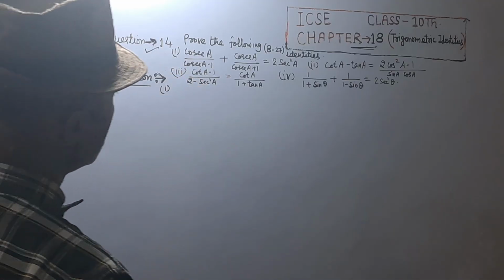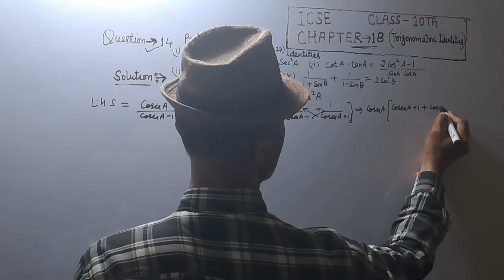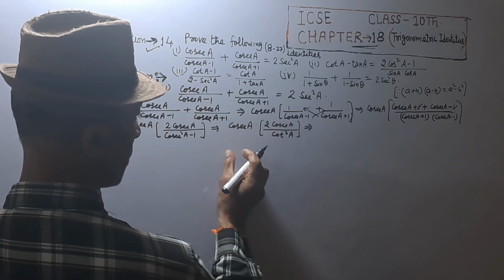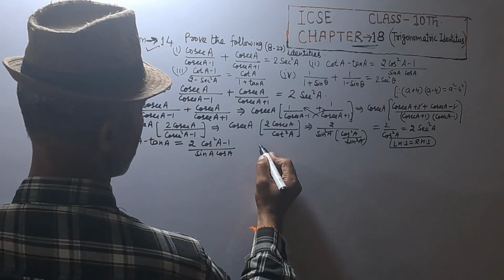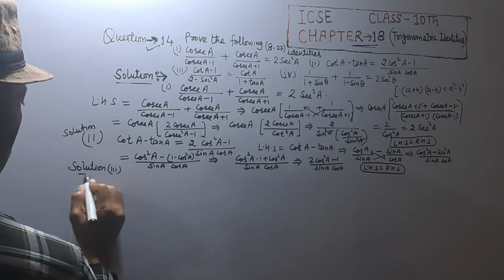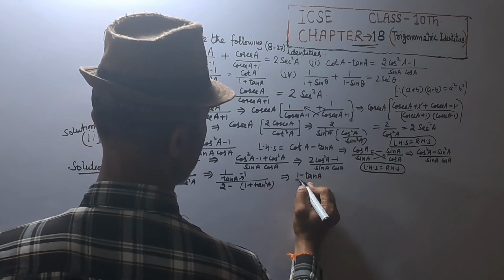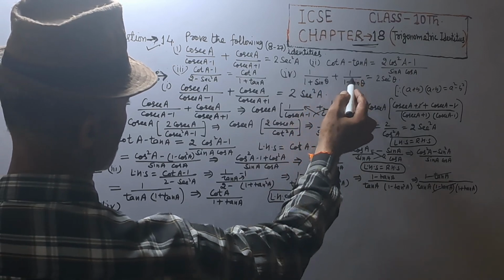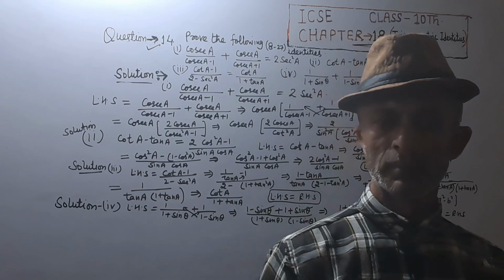MATHEMATICS|| ICSE || CLASS-10TH||CHAPTER-18|| Trigonometric Identities